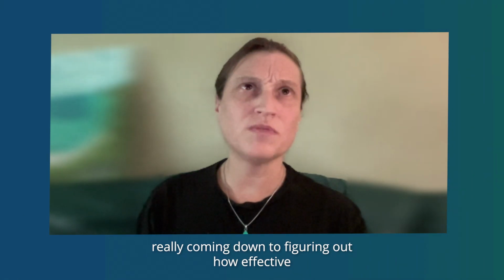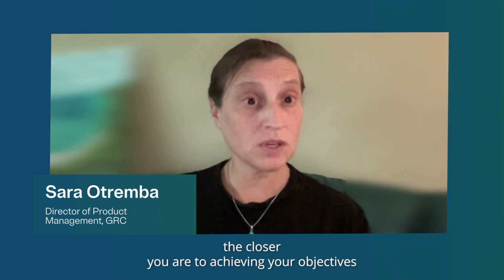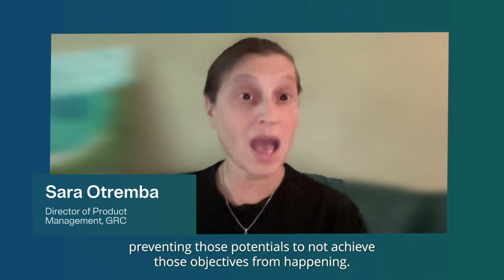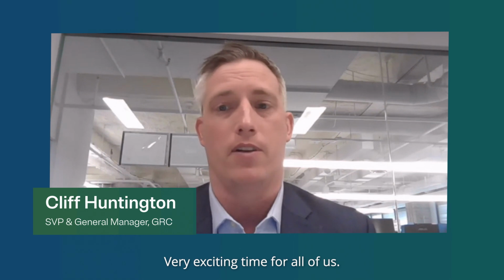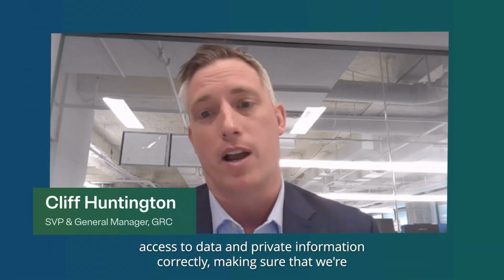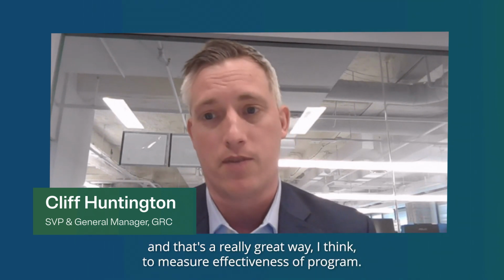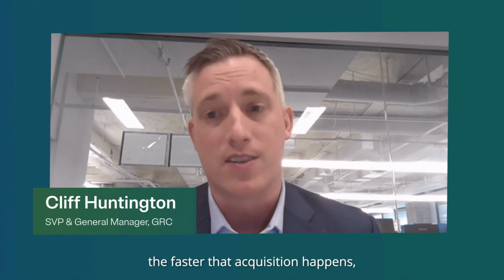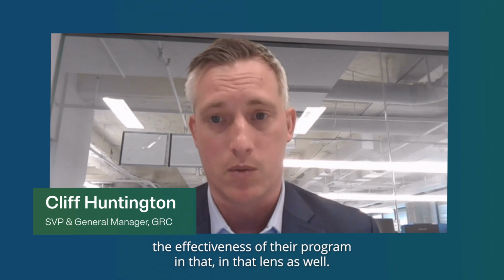How can I measure the effectiveness of my risk management program?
Learn how to measure the effectiveness of your risk management program in the final part of our “Building Trust” series. Discover key strategies like using third-party assessments, data-driven measurement, and quantifying risk impact to enhance your program's success.

0:00 – Intro
0:14 – Using third-party assessments
1:43 -  Data-driven measurement
2:19 – Quantifying risk’s business impact

Build Trust. Demonstrate Impact.